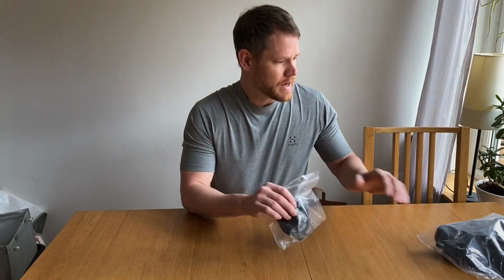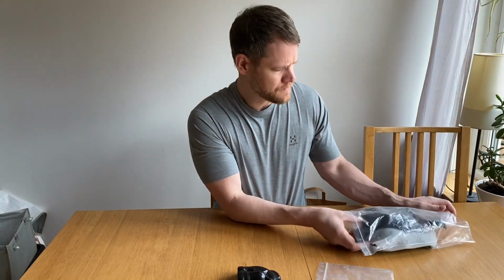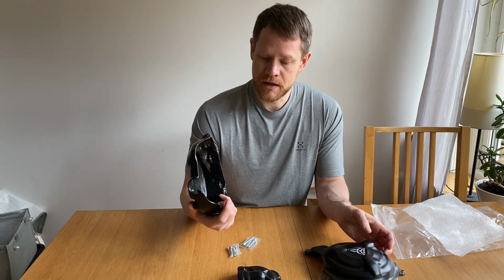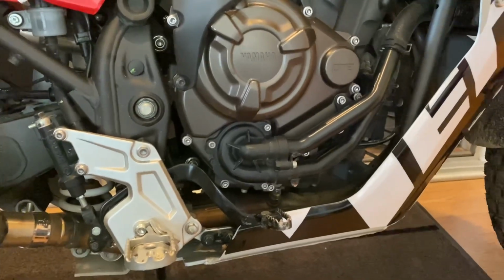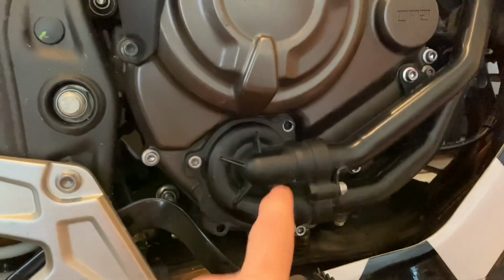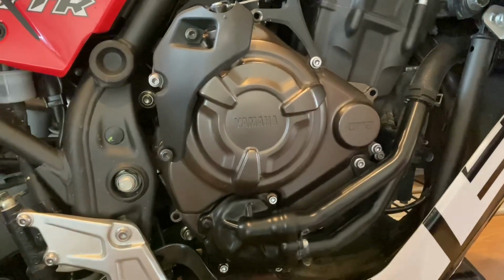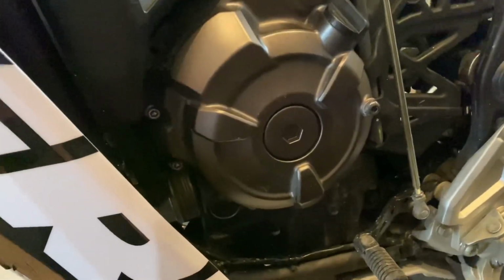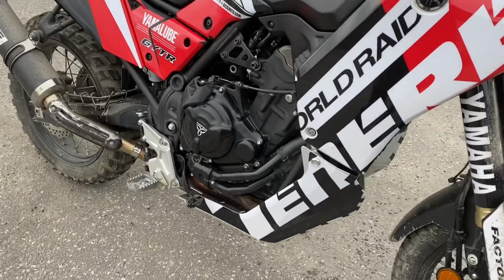Triple Clamp Engine Protection - Yamaha Tenere 700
Hi guys!!
Got a set of engine covers for you to check out.
Triple Clamp engine covers * water pump cover.

Full kit is 160€

Marcus